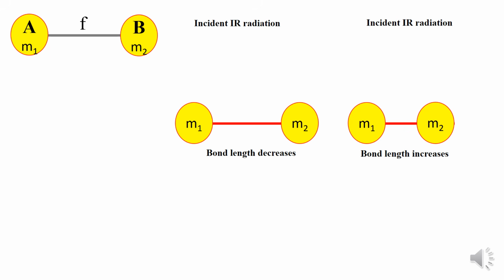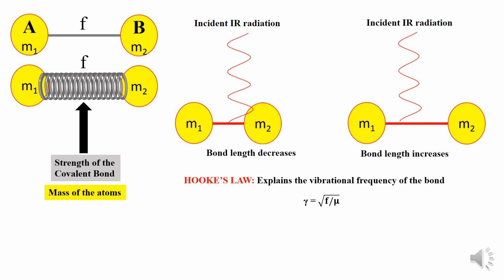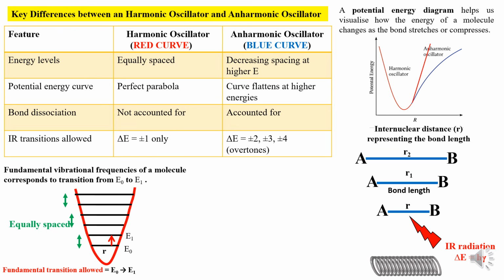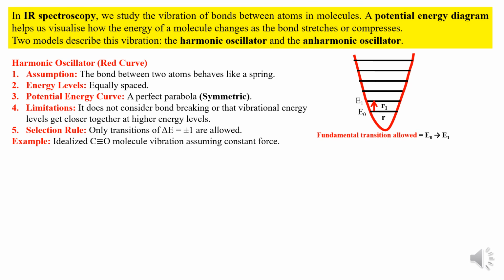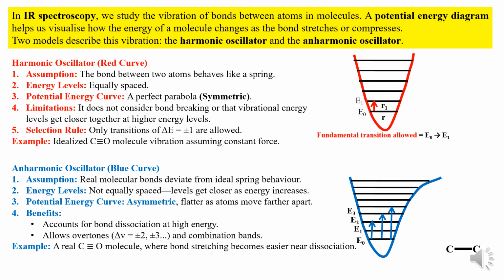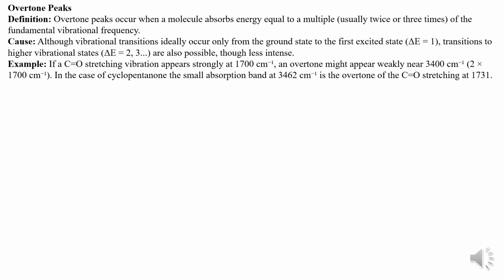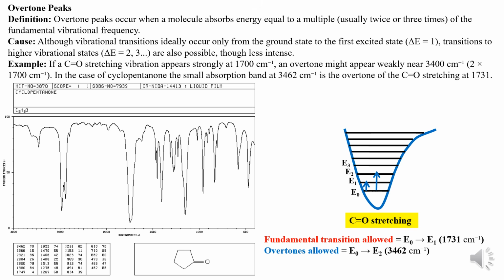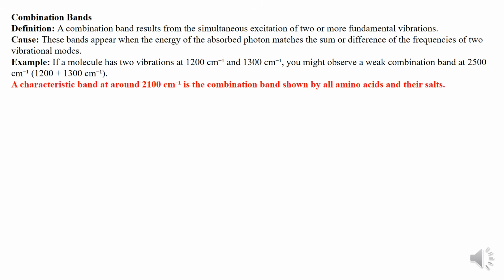MOLECULAR VIBRATIONS in IR SPECTROSCOPY | VIBRATIONAL ENERGY LEVELS are QUANTISED | OVERTONES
In this video, I will explain the MOLECULAR VIBRATIONS in IR SPECTROSCOPY and why VIBRATIONAL ENERGY LEVELS are QUANTISED, with a brief note on OVERTONES & COMBINATION BANDS
1. Key Differences between an Harmonic Oscillator and Anharmonic Oscillator
2. MOLECULAR VIBRATIONS in IR SPECTROSCOPY
3. Why VIBRATIONAL ENERGY LEVELS are QUANTISED?
4. OVERTONES & COMBINATION BANDS